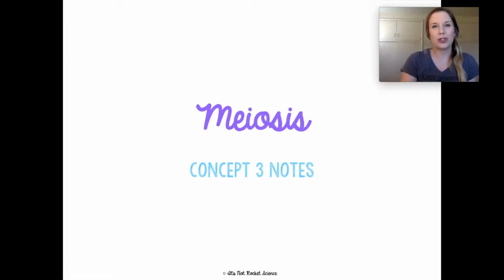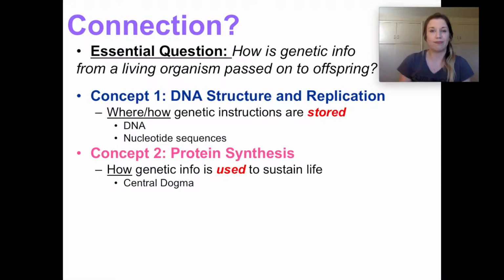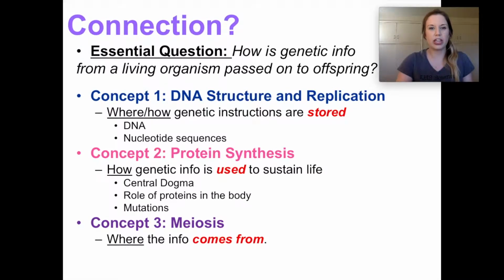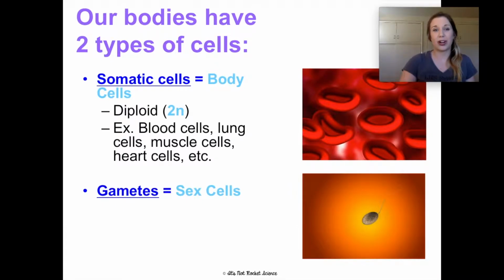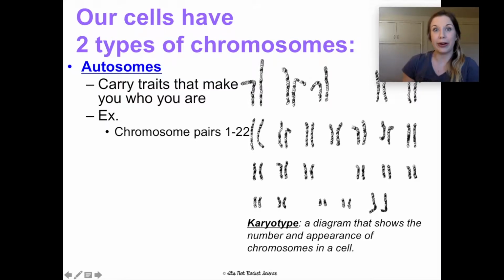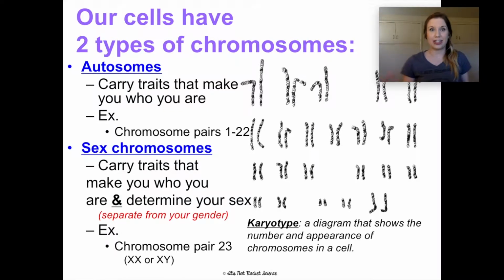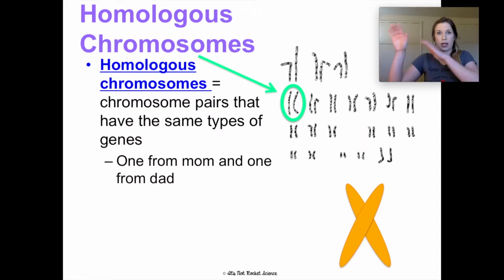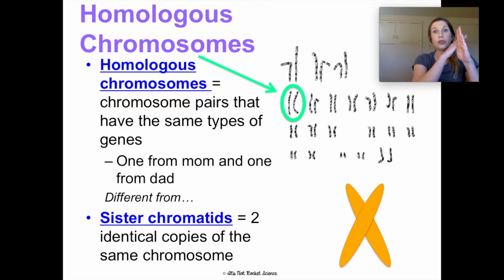Unit 4 Concept 3 #1